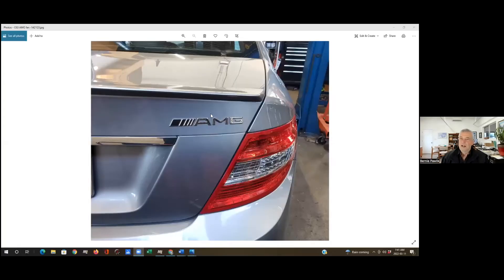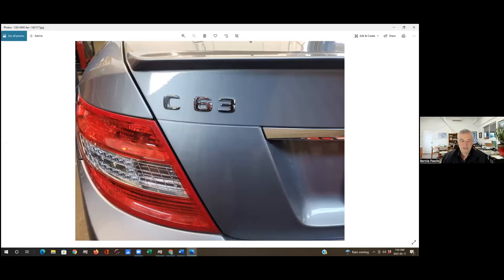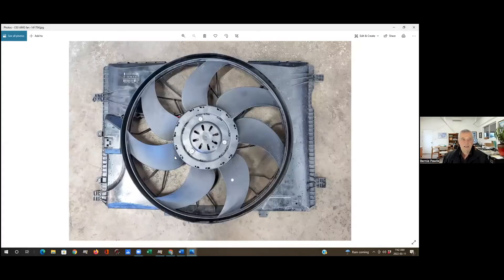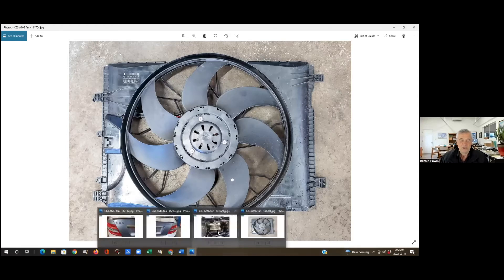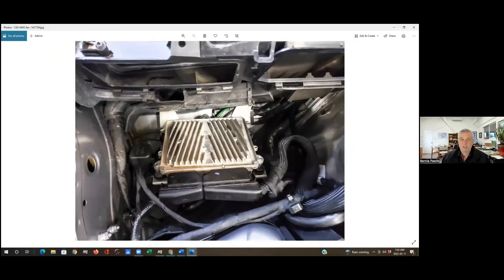2011 Mercedes Benz C63 AMG, Radiator Fan Repair